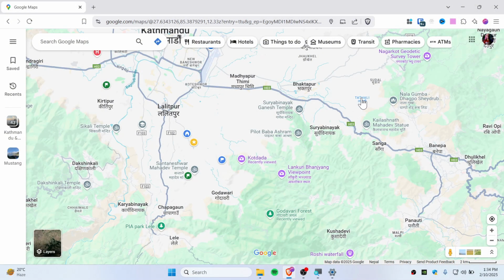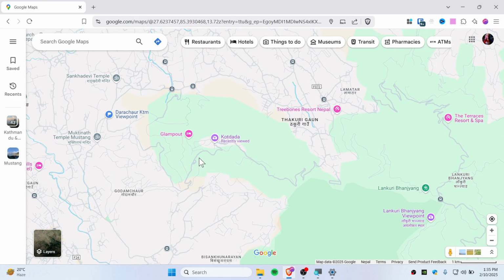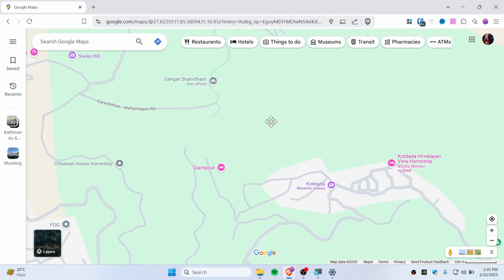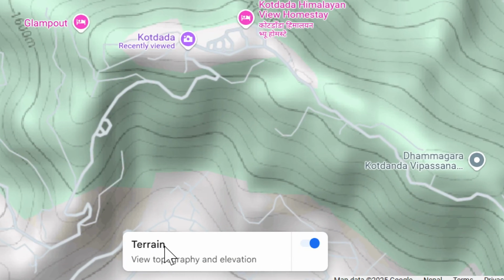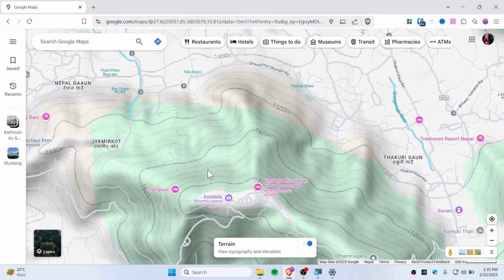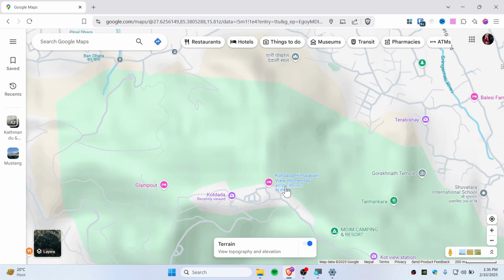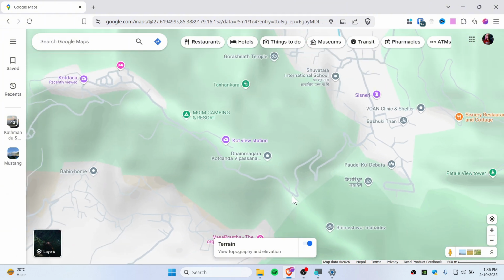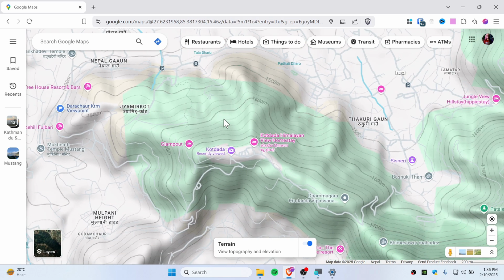How to Check Elevation on Google Maps on PC & laptop (SECRET Trick in 30 Seconds!)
How to Check Elevation on Google Maps on PC & Laptop 🌍

Want to check the elevation of any location using Google Maps on your computer? In this quick and easy tutorial, I’ll show you how to find elevation data on Google Maps using your PC or laptop. Whether you're a hiker, cyclist, or just curious about terrain heights, this guide will help you access elevation information effortlessly.

✅ In this video, you'll learn:
✔️ How to enable terrain mode on Google Maps
✔️ How to check elevation details on a PC or laptop
✔️ Alternative ways to find elevation data